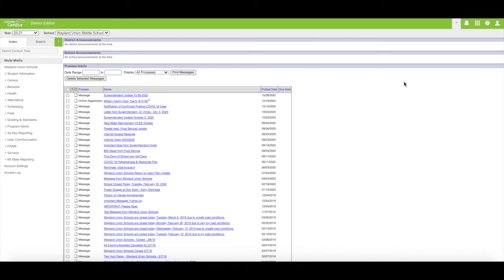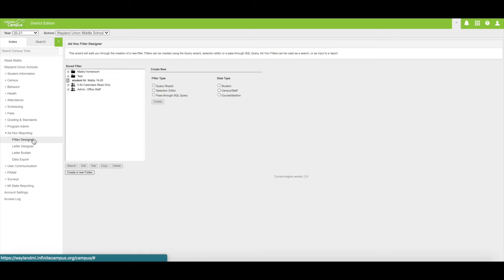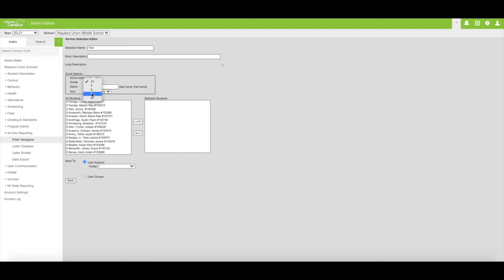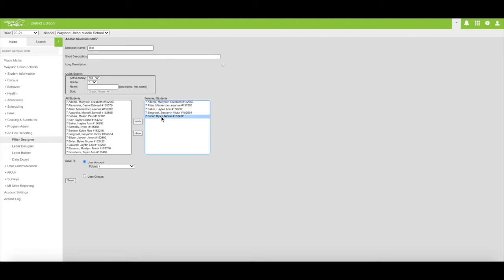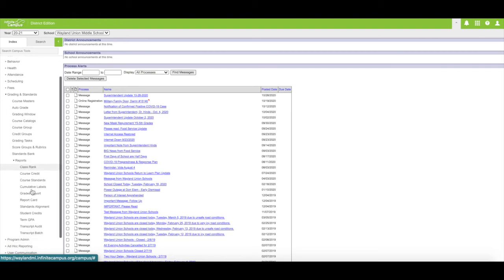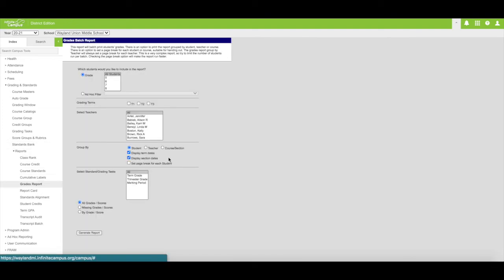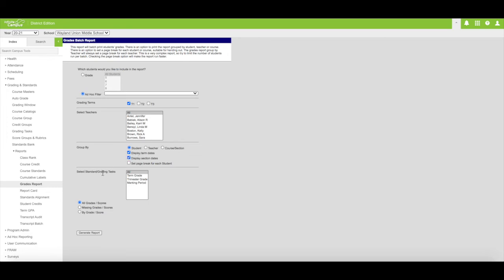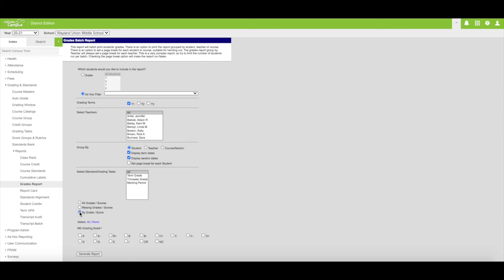Ad Hoc Reporting in Infinite Campus